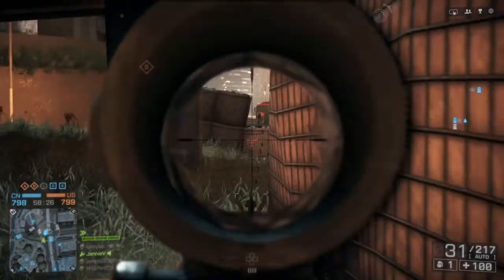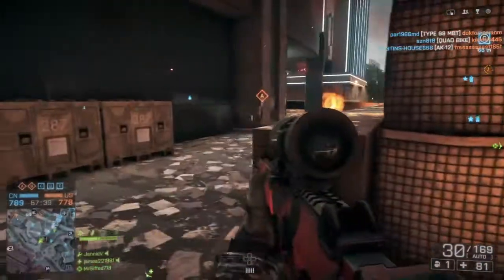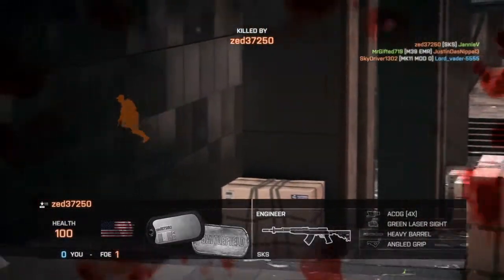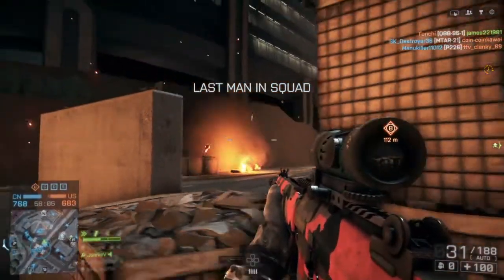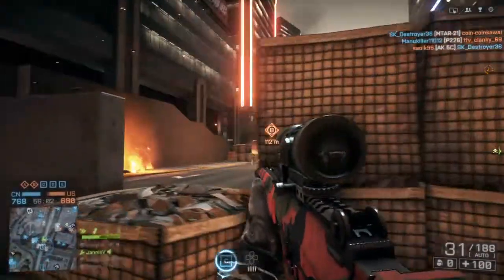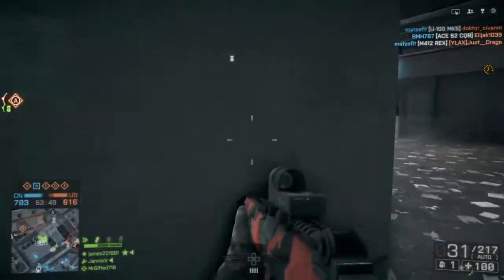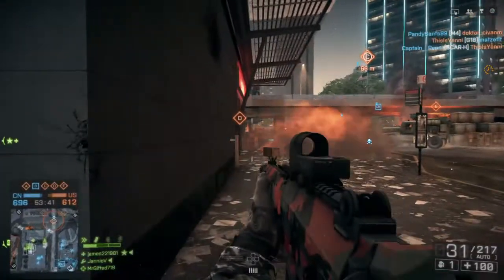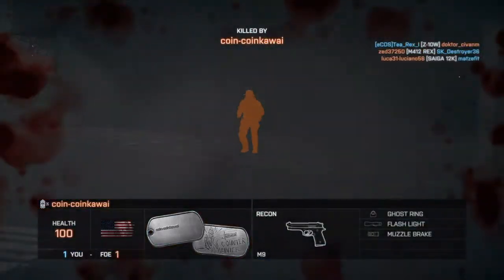Getting ready for Battlefield 2042 - Battlefield 4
With Battlefield 2042 coming soon, I need some practice...